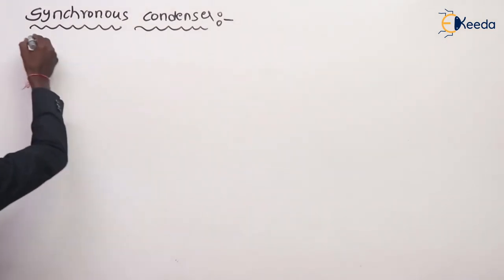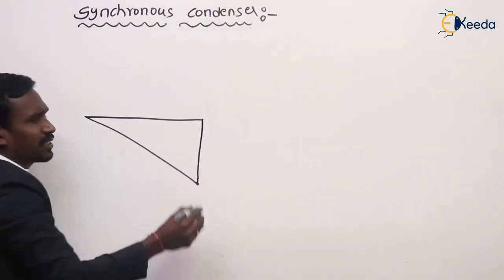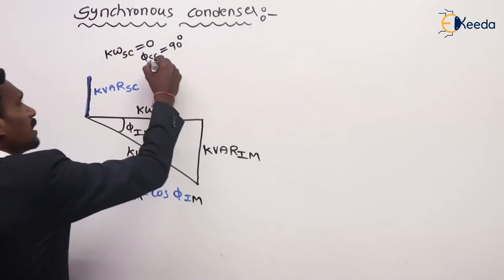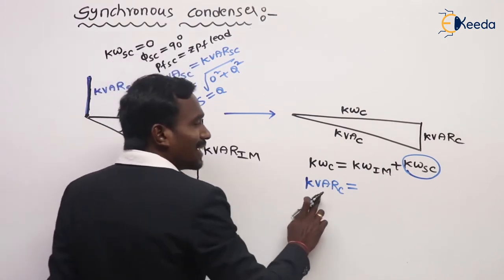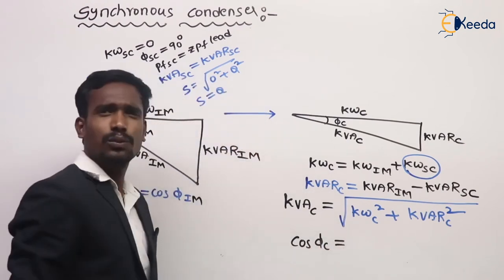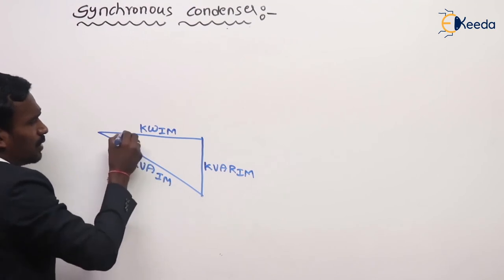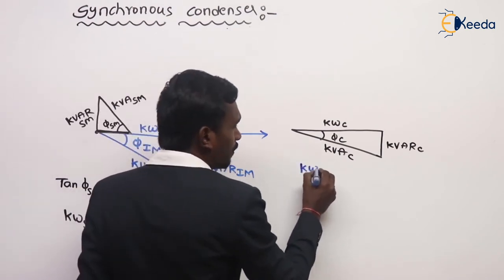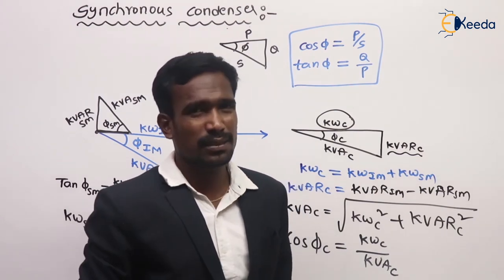Mastering The Concepts Of Synchronous Condenser For GATE Electrical Machines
Welcome to our educational channel! In today's video, we dive into the fascinating world of Electrical Machines, focusing on the concept of Synchronous Condenser. Whether you're a GATE aspirant or simply curious about electrical engineering, this video is packed with valuable insights.

🔍 Topics Covered:

Introduction to Synchronous Condenser
Operating Principles and Functions
Applications in Power Systems
Importance in Reactive Power Compensation
Key Components and Design Considerations

Happy Learning.